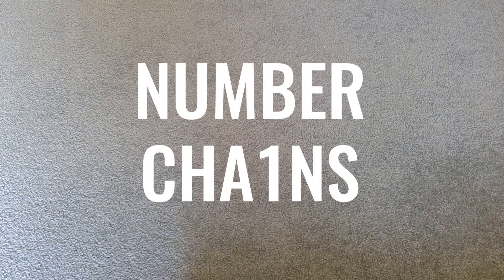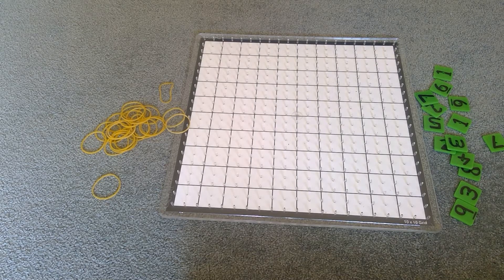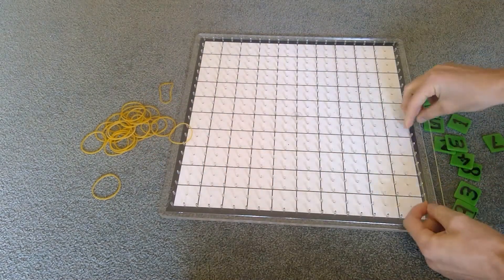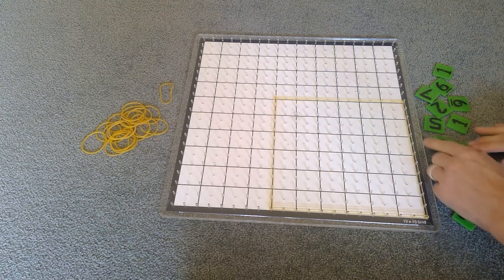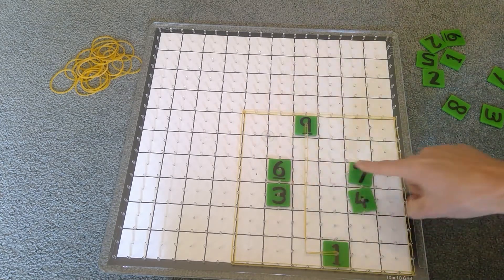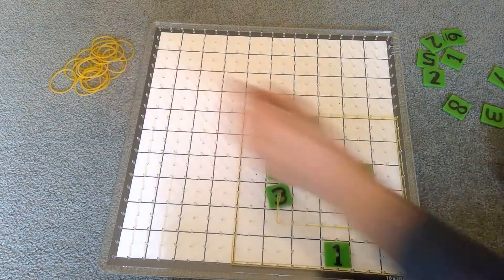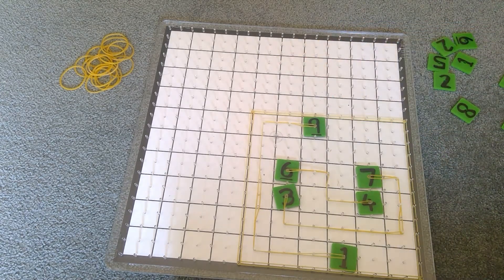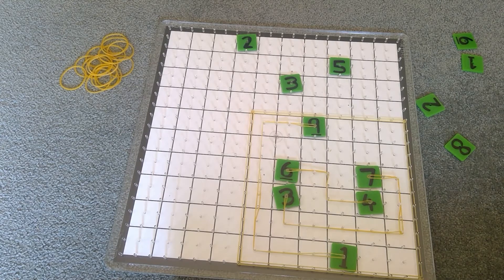Number Chains video tutorial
Adding to ten has never been more fun...or challenging! This engaging logic puzzle helps improve reasoning, recall of addition facts and memory of friends-of-ten.